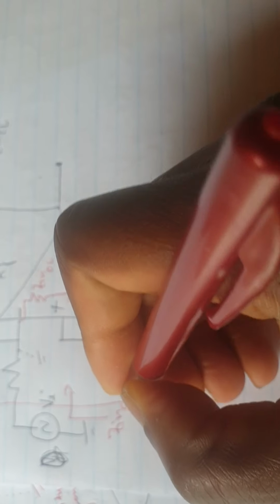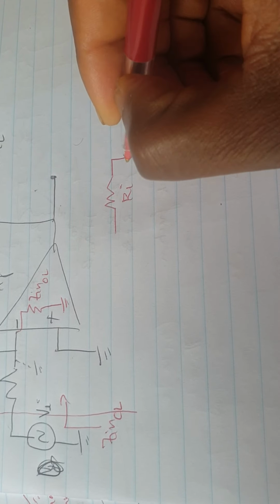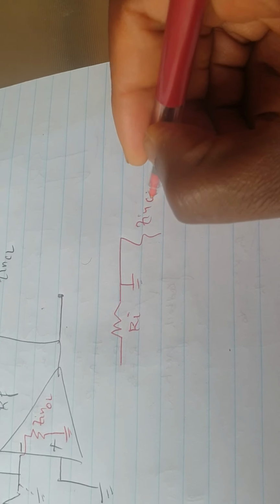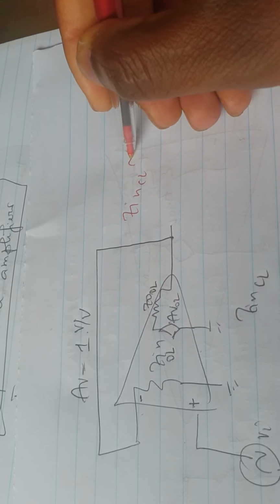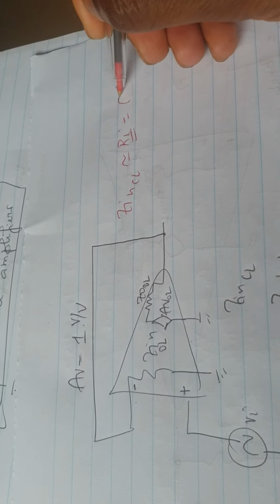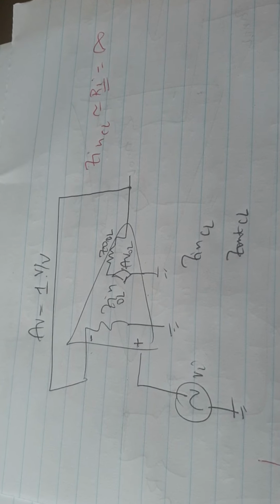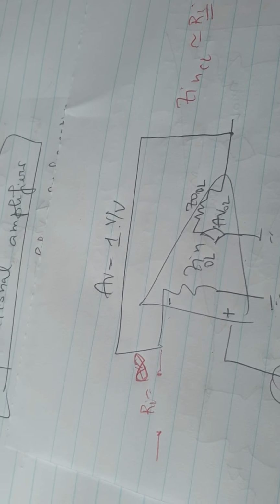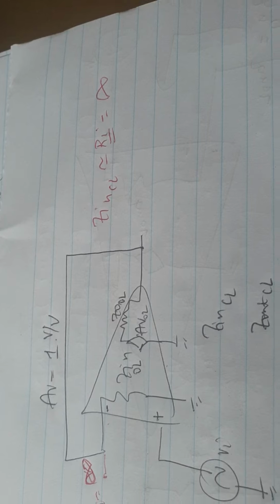video3 31 03 2020